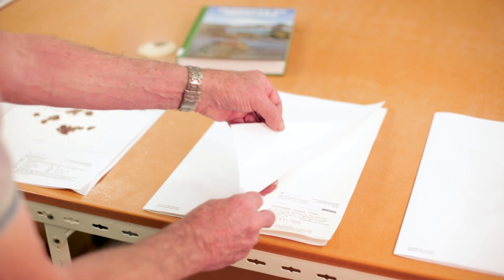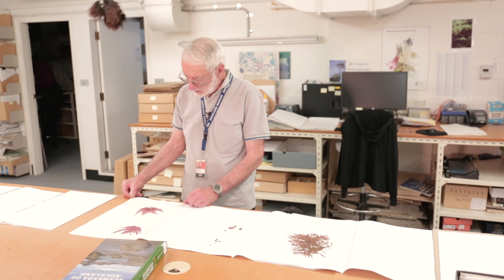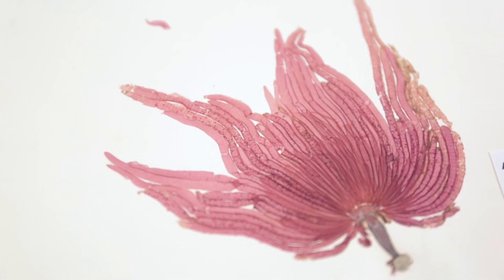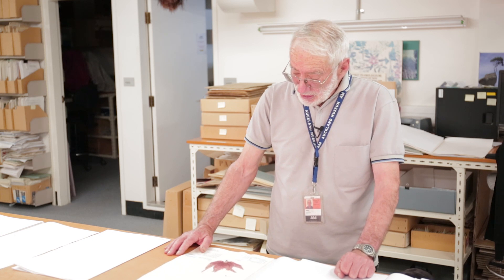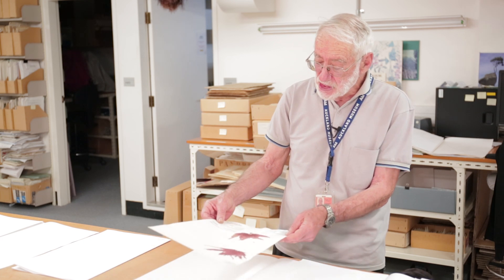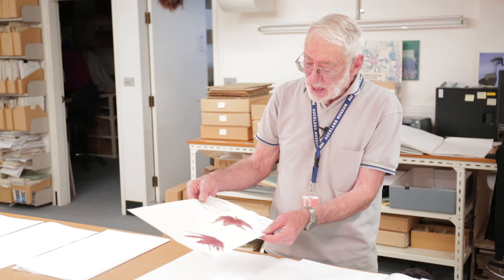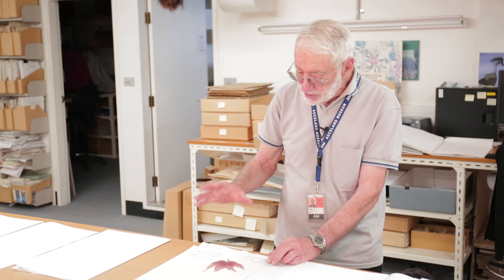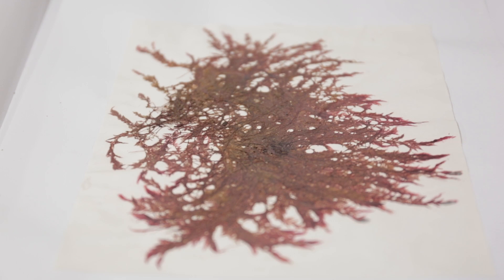Mike Wilcox Seaweeds of Auckland - Auckland Museum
Mike Wilcox Seaweeds of Auckland

Housed in one of New Zealand's finest heritage buildings, Auckland Museum is the cultural and spiritual touchstone for the many races that inhabit this beautiful land, and the first stop for anyone wishing to gain an insight into New Zealand and its peoples. Priceless Māori treasures, amazing natural history, Māori cultural performances three times daily.